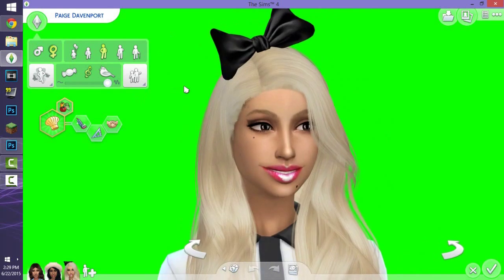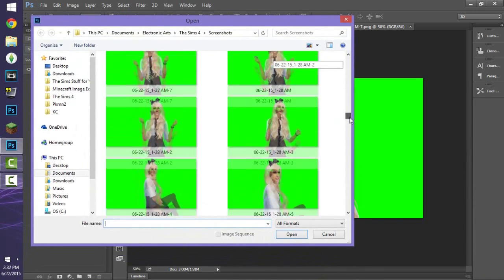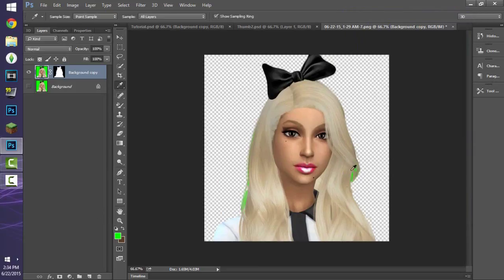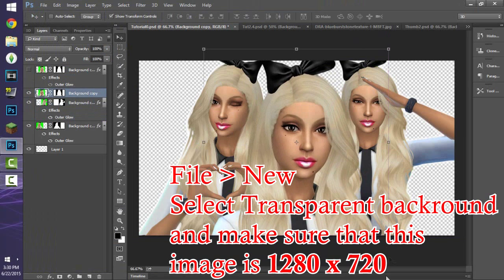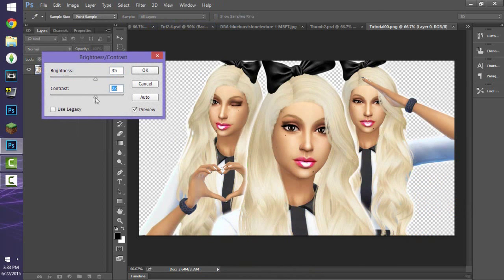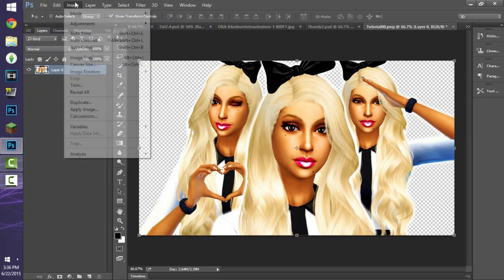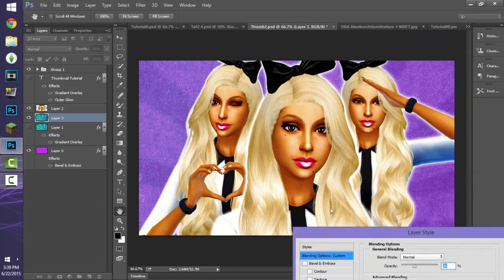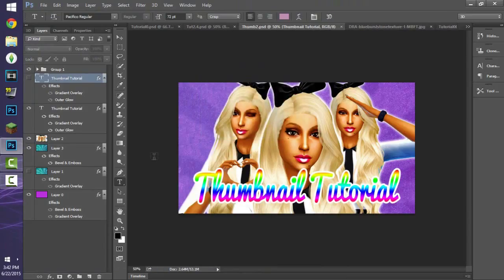The Sims 4 Tutorial: How to Create a Thumbnail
☆ Here's a tutorial on how I make my thumbnails with The Sims 4 with PhotoShop! If this tutorial helped you be sure to show me your thumbnail on Twitter @SimmyLexis. :) ☆

☆  Stalk me...

☆ Channel Intro ☆
*Edited/Created by SimmyLexis
*Song: Jallacy - Experia (Creative Commons)